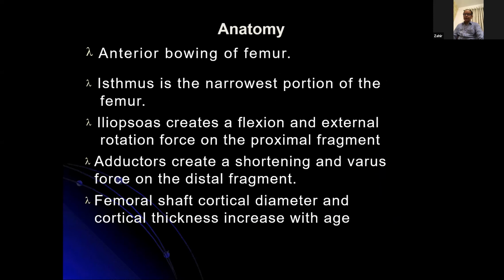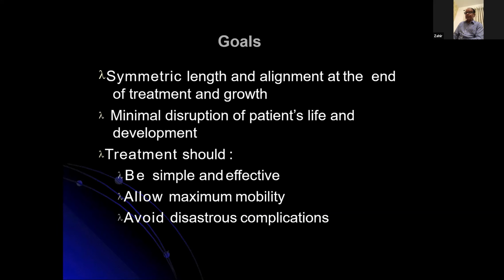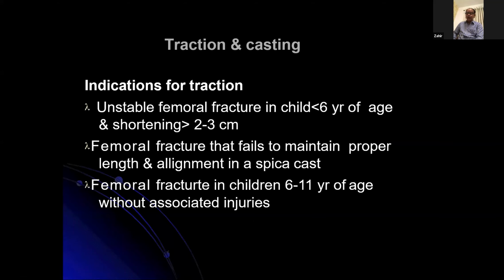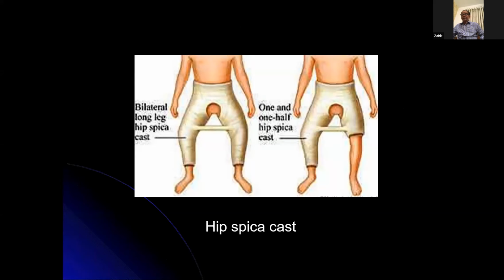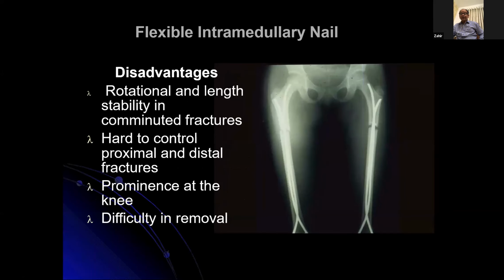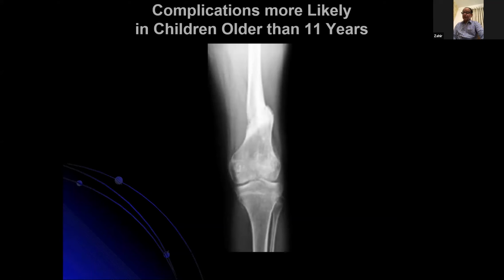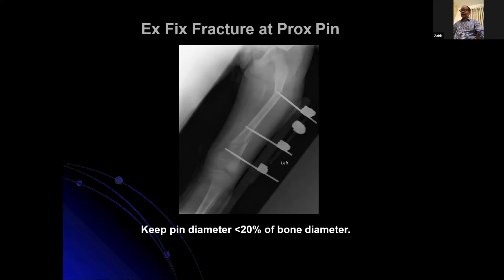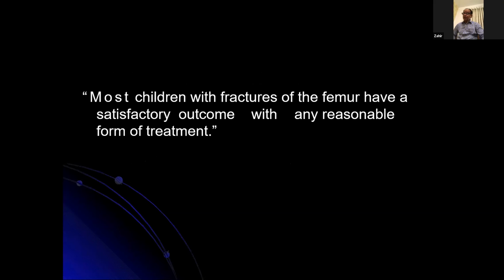Femoral Shaft Fracture in Children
By Dr A K M Zahiruddin